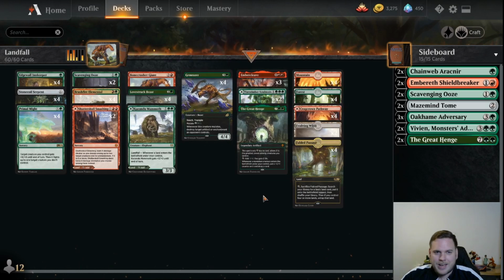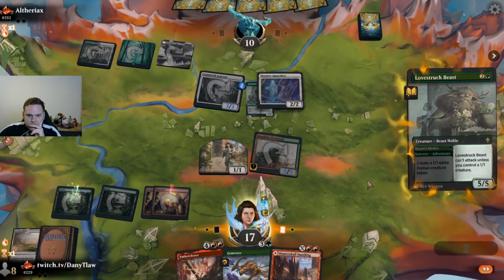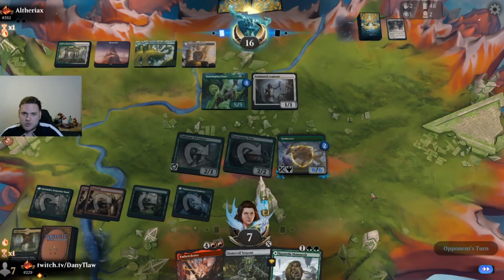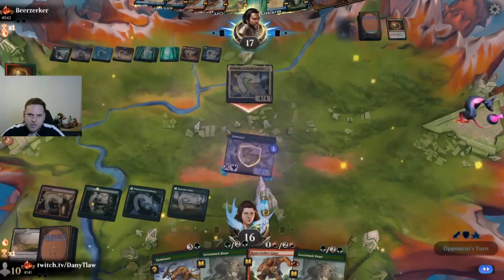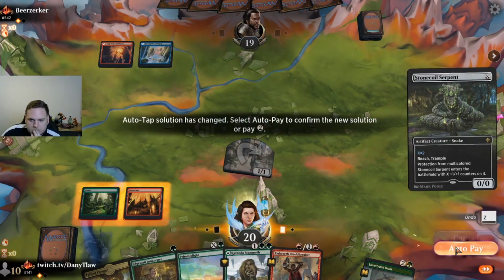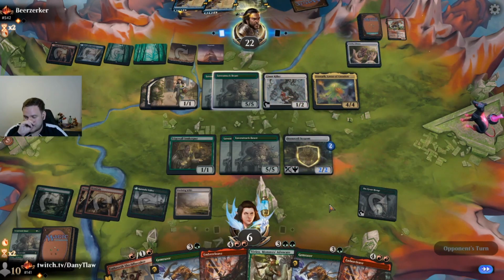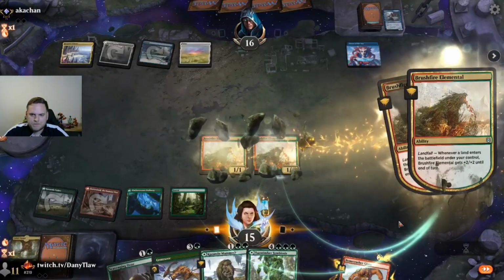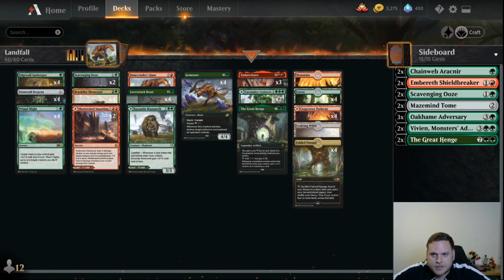GRUUL LANDFALL in TOP 200 IS AMAZING | MTG Arena with Zendikar Rising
In this video we are playing Gruul Landfall and the deck smashed MTG Arena ladder. This Deck was locked by Luis Salvatto and Autumn for the Grand Finals. Crokeyz did a little spin of himself on the deck and this is the version we gonna play! One of my favorite Aggro decks in Zendikar so far.

0:00 Decktech
7:44 vs Selesnya Counters
23:17 vs 4Color Adventures
52:44 vs Jeskai Party
1:01:55 Outro

Deck
4 Mountain
2 Turntimber Symbiosis
1 The Great Henge
4 Stonecoil Serpent
2 Shatterskull Smashing
2 Scavenging Ooze
4 Primal Might
4 Lovestruck Beast
4 Kazandu Mammoth
4 Gemrazer
4 Forest
4 Fabled Passage
2 Evolving Wilds
3 Embercleave
4 Edgewall Innkeeper
4 Cragcrown Pathway
4 Brushfire Elemental
4 Bonecrusher Giant

Sideboard
2 Scavenging Ooze
3 Oakhame Adversary
2 Mazemind Tome
2 Embereth Shieldbreaker
2 Chainweb Aracnir
2 Vivien, Monsters' Advocate
2 The Great Henge